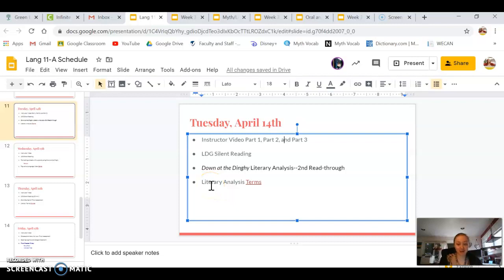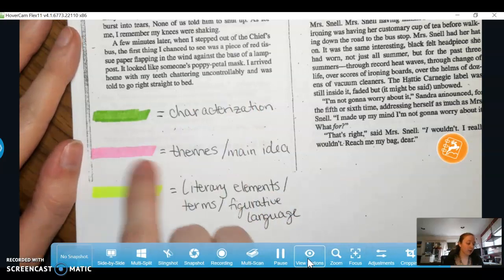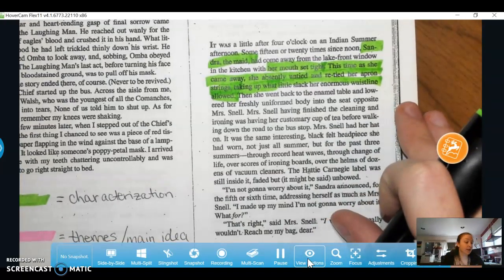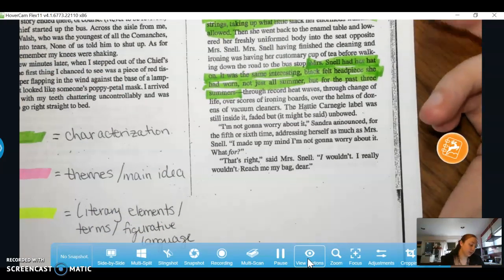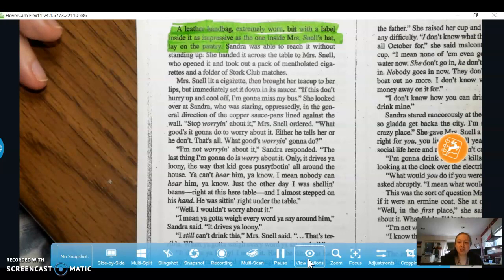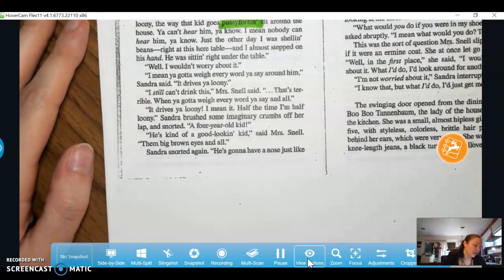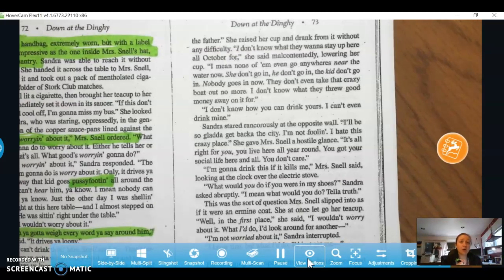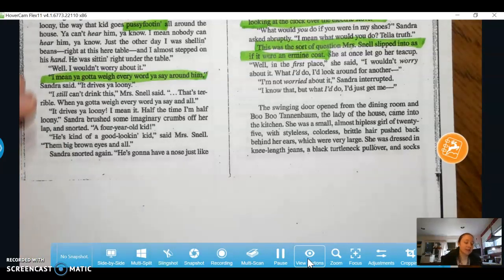ELA 11 A April 14th Part 1